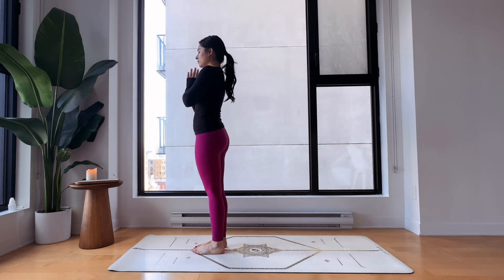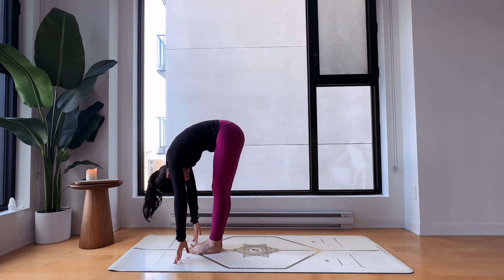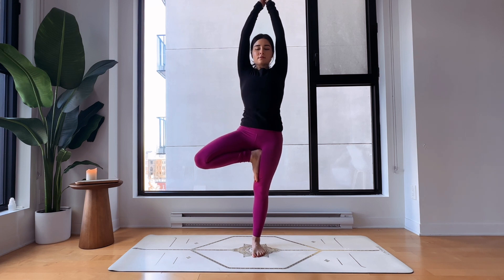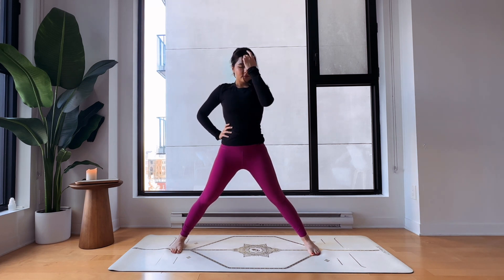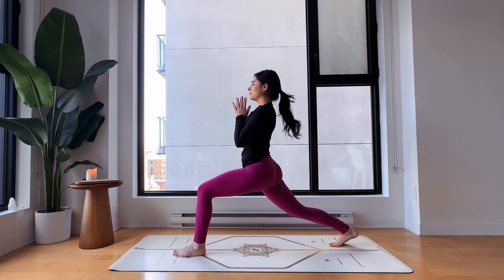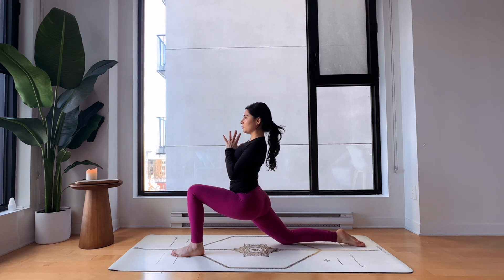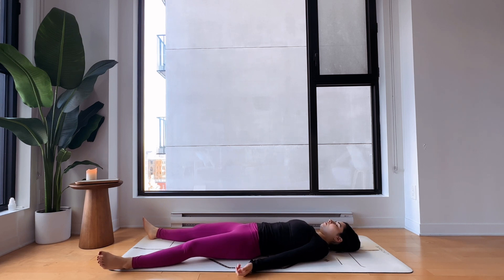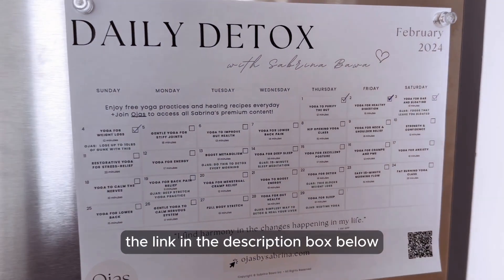Yoga for Strength & Confidence + Kitchari | Daily Detox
Welcome to today's Daily Detox practice! Today’s Daily Detox practice is Yoga for Strength & Confidence + Kitchari ❤ It's a quick, fast-paced, but effective practice to boost circulation, open the heart and get a confidence boost!

Serves: 6
Prep time: 10 minutes
Cooking time: 30 minutes
Total: 40 minutes

Ingredients

5 cups water
1 cup basmati rice
1/2 mung beans
1/2 tsp fennel seeds
1/2 tsp cumin seeds
1/2 tsp coriander seeds
1/2 tsp turmeric
1/4 tsp mustard seeds
1/2 - 1 tsp salt
1 cup broccoli florets or other leafy greens
1 tsp oil (ghee, olive oil, or sesame oil)
Squeeze lemon juice
Cilantro (optional)

Directions

1. Rinse the rice and mung beans, and let soak for 1h if possible. In a large saucepan over medium-high heat, add ghee and spices. Sauteed the spices for 1-2 minutes until fragrant. Add the mung beans, rice, salt and pepper.

2. Add water. Bring to a boil, then lower to a simmer, partially cover until the beans are fully cooked, about 25 minutes.

3. Add the broccoli florets or other leafy veggies, and cook for 10 more minutes.

4. Top with fresh lemon juice, ghee, and fresh cilantro. Serve warm when digestion feels off, if feeling sick, or if doing a quick 1-day mono-diet cleanse.

Any action you take or decision you make in reliance on this information is your own responsibility and undertaken or taken at your own risk. For your health or well-being, please ensure that you seek the advice of a qualified physician in your area regarding the diagnosis and treatment of a specific individual’s illness, whether it is your own or someone else’s, and that you consult a qualified physician in your area. If you have ever had a mental or physical illness or experience symptoms that make you think you might have a mental or physical illness, we strongly recommend that you consult a physician.